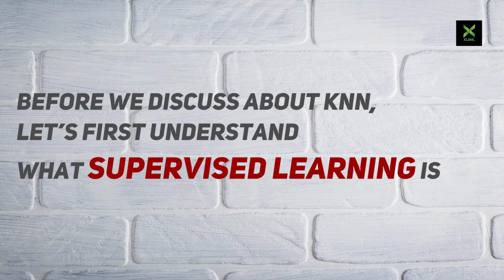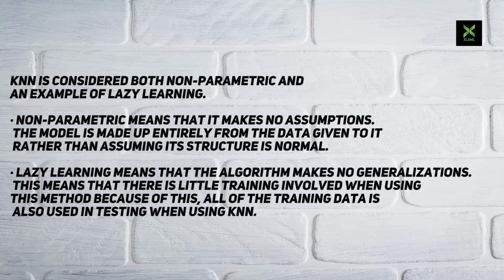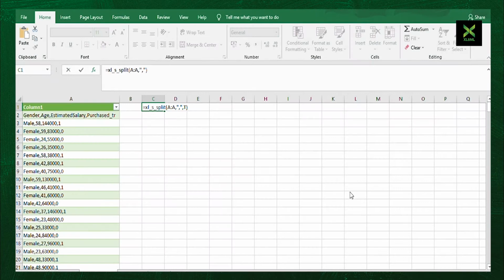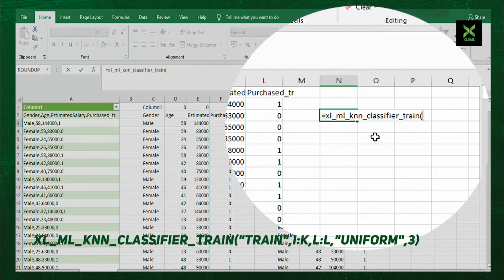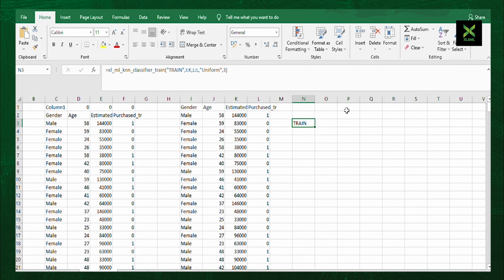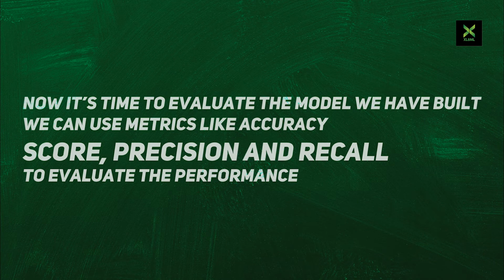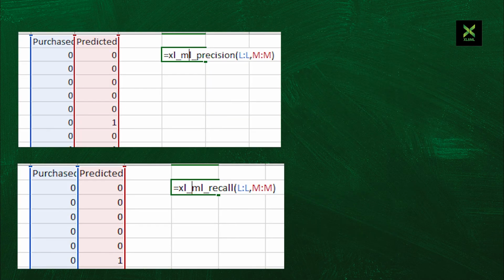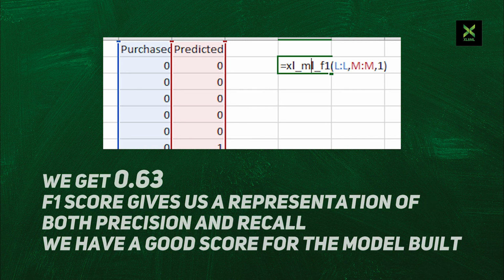Recommendation Engine using K-Nearest Neighbours in Excel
: Add data analytics, data science and machine learning all within your current workflow in Excel